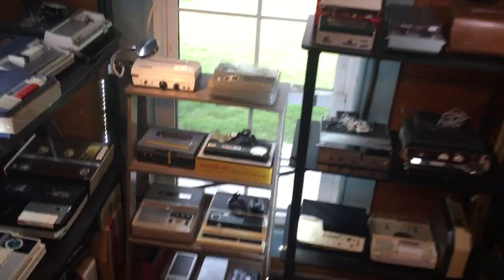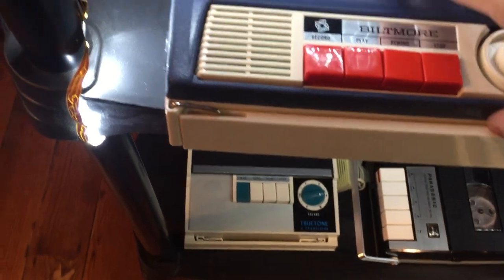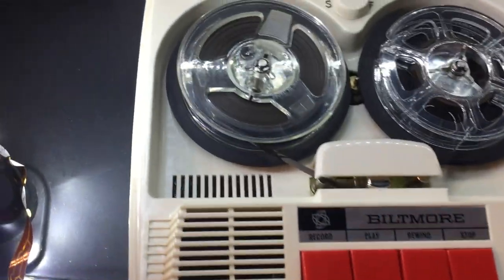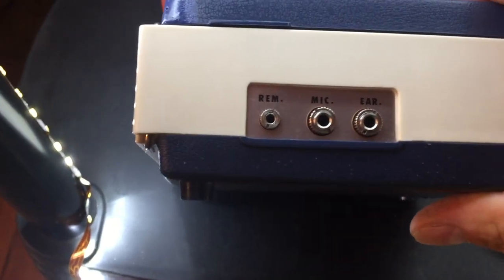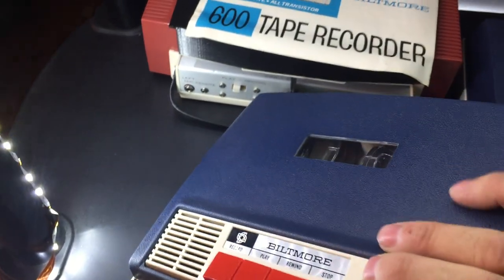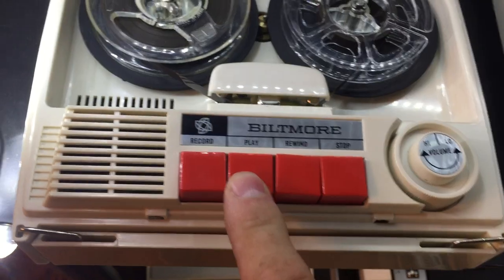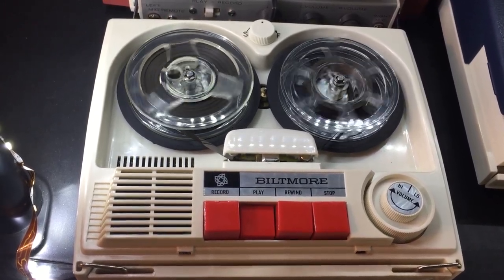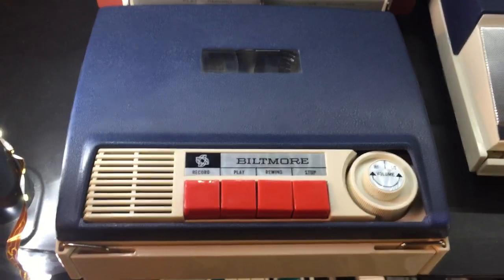Red White and Blue Biltmore 600 Reel to Reel Tape Recorder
C1960 beautiful little portable tape deck with very little distortion on record and playback.  Thanks goes to Phil Driscoll on his 1983 album Sound the Trumpet - Track: "He is Jehovah"